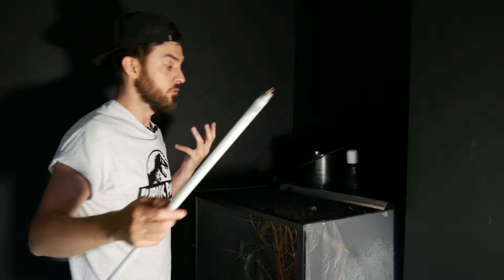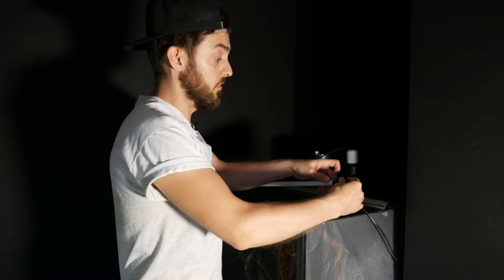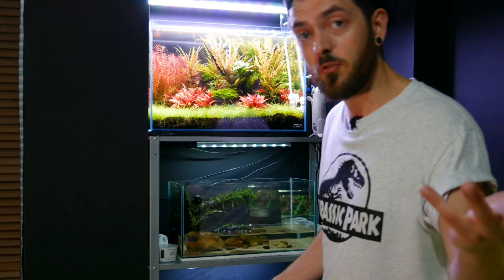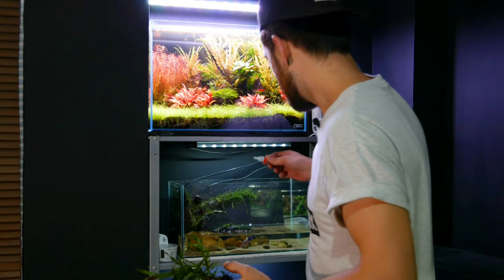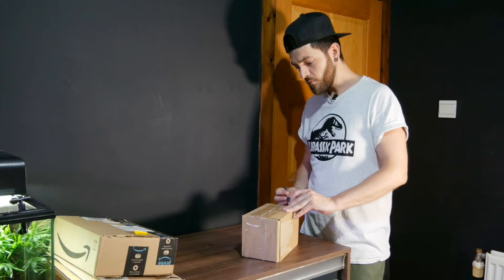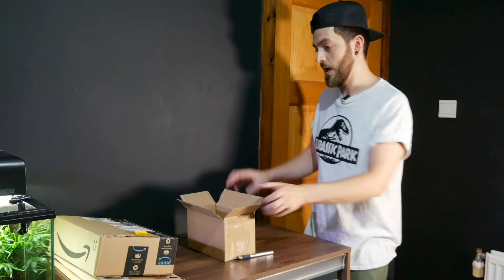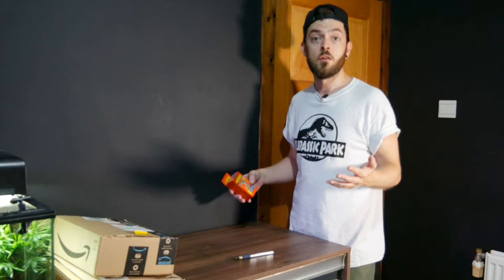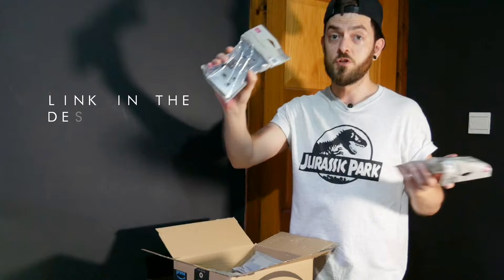A Day In The Reptile Room Fish Room - How To Maintain A Reptile Room & Fish Room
Hey Youtube!!! In today's video I will be going over what it takes to maintain a reptile room and fish room. If you have ever wondered why someone would have a reptile room or fish room, then check out today's video to find out. If you love reptiles, amphibians, terrariums, bioactive setups, tropical fish, aquariums, aquascaping, fish tanks and planted tanks then this is the video for you. If you are new to the channel, I release videos every Sunday and now a short video on a Wednesday and are largely around aquascaping, bioactive terrariums and vivariums, reptiles, amphibians and freshwater fish. Thanks for taking the time to watch my video.

Reptivite (US)
Reptivite (UK)
Arcadia Calcium (UK)

UK Links

US Links

Filming equipment...